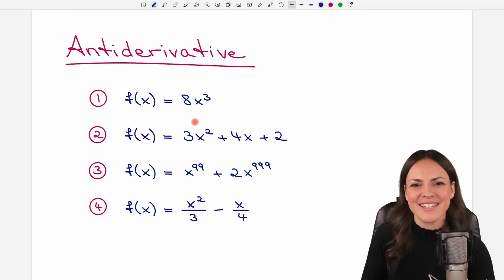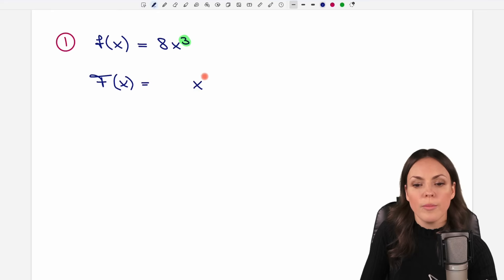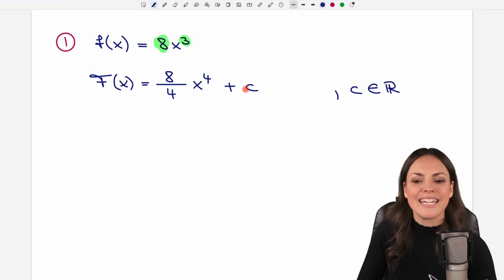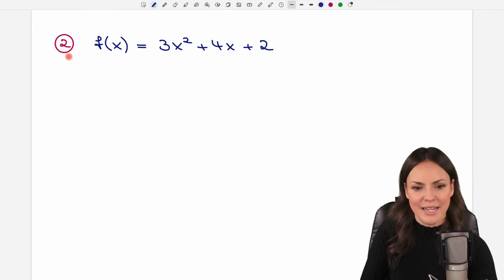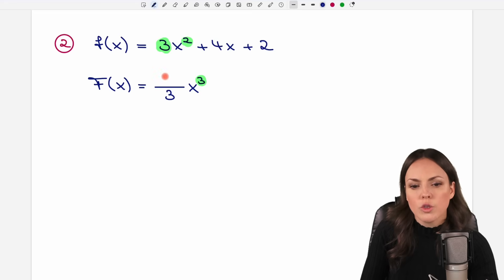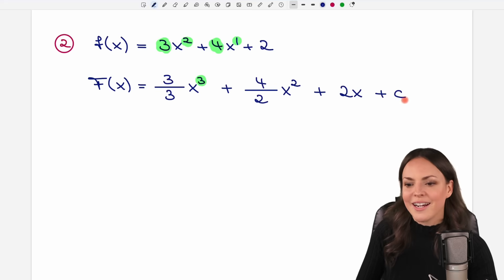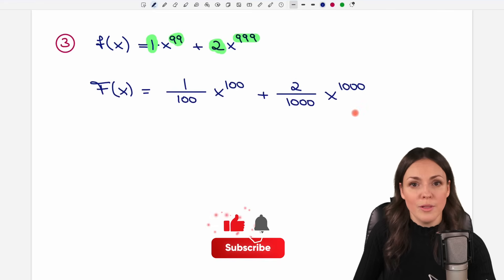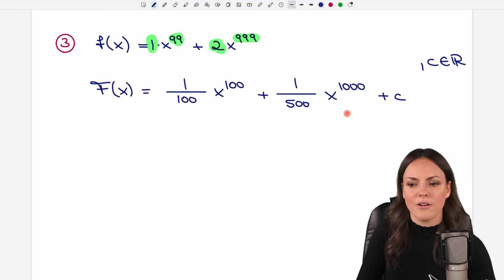Antiderivatives for Beginners – Calculus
In this math video I (Susanne) explain how to find the antiderivatives of polynomial functions. We go through the examples of Calculus step by step and make the opposite of the differentiation. Mathematics explained.

00:00 Intro – Antiderivatives
0:17 Example 1
3:31 Example 2
6:00 Example 3
7:53 Example 4
11:57 See you later!